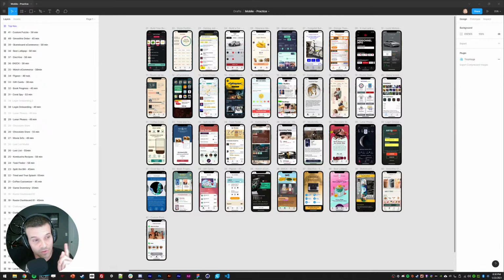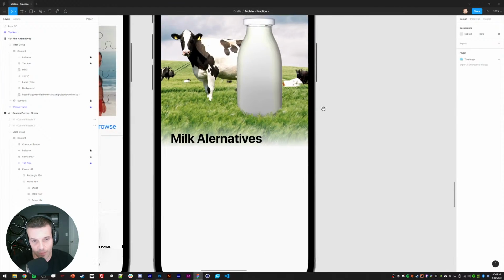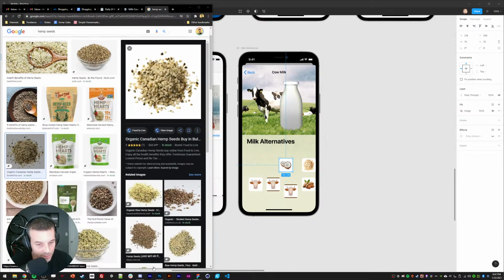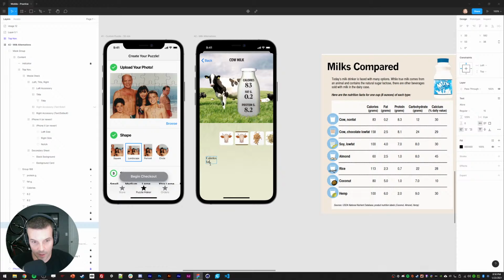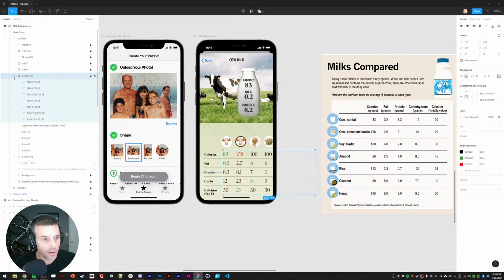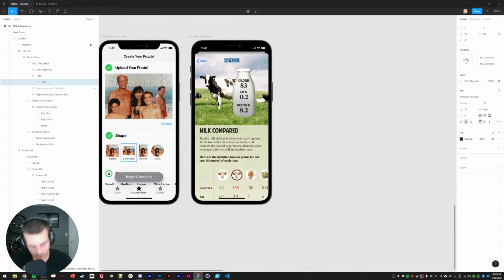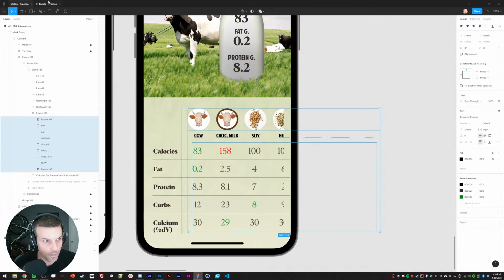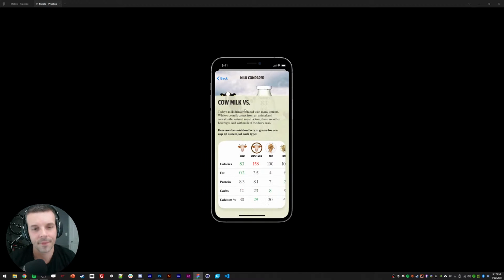UI Daily 1hour 42 - Milk Alternatives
Grab the single Figma file for all my Daily Challenges